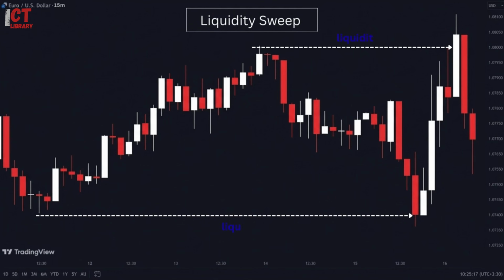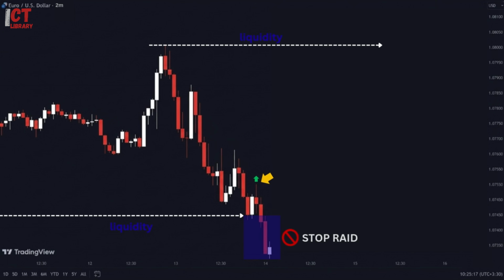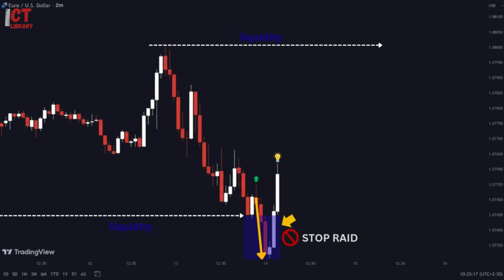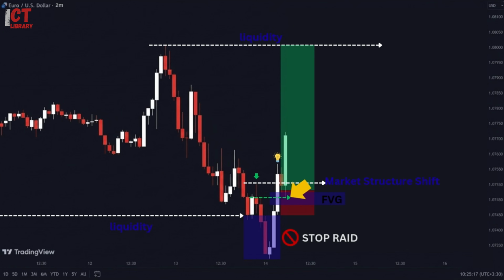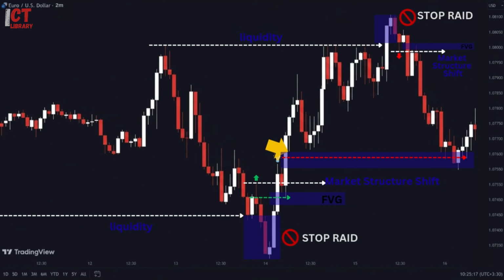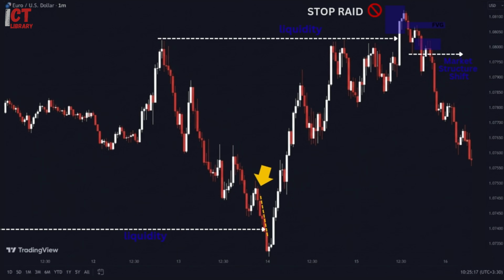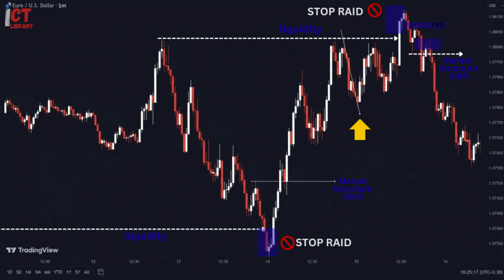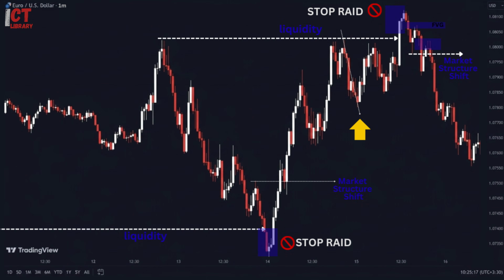ICT - The Only Order Block Signature Model You Need In 2026... :)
Most traders believe order blocks are just single candles.

But that misunderstanding is exactly why they miss the real institutional entries happening every day.

In reality, price follows a very specific high-frequency algorithmic signature built around liquidity sweeps, market structure shifts, and fair value gaps.

Once you understand how these elements interact, the chart stops looking random.

You start seeing repeatable execution models used by professional traders.

In this video, you will learn the ICT Order Block Signature Model — a framework for identifying high-probability order blocks directly from market structure and liquidity engineering.

By the end of this lesson, you will understand how to recognize algorithmic footprints that appear in the market every single day.

✔️ The real definition of an order block
✔️ Why liquidity sweeps occur before major moves
✔️ How to identify market structure shifts (MSS)
✔️ The role of fair value gaps (FVG) in trade execution
✔️ How high-frequency algorithms engineer liquidity
✔️ How to combine structure + imbalance + liquidity for precise entries
✔️ How to identify the high-probability order block signature

📈 Key Trading Concepts Covered

• ICT Order Blocks
• Liquidity Sweeps
• Premium & Discount Arrays
• High Frequency Trading Signatures
• Buy-Side Liquidity (BSL)
• Sell-Side Liquidity (SSL)

⏰ Important Trading Sessions

The most reliable execution windows often occur during:

🇬🇧 London Session – 2:00 AM to 5:00 AM New York Time
🇺🇸 New York Session – 7:00 AM to 11:00 AM New York Time

During these sessions, liquidity is often swept and redistributed by algorithms.

Trading is not about predicting the market.

It’s about recognizing the moment when the market reveals its intention.

When liquidity sweeps, imbalance, and market structure shifts align, a high-probability opportunity appears.

These order block signatures repeat every day.

💬 Comment Question (Boosts Engagement)

Do you usually wait for a market structure shift before entering an order block trade, or do you enter directly at liquidity sweeps?